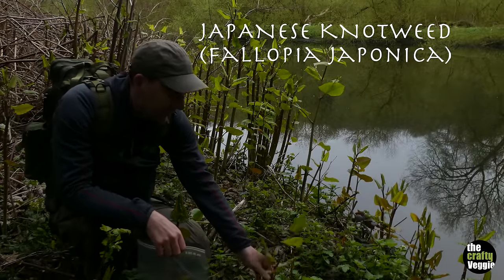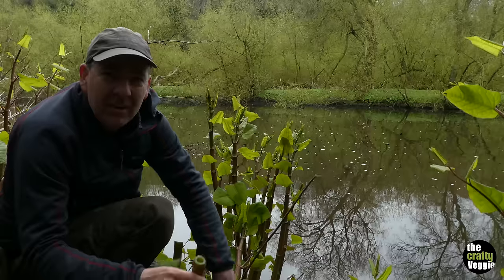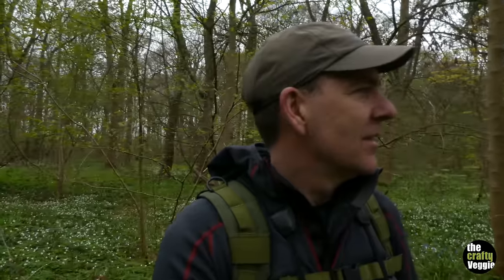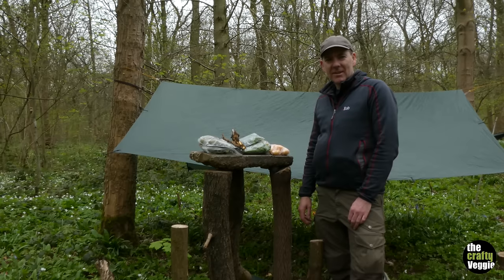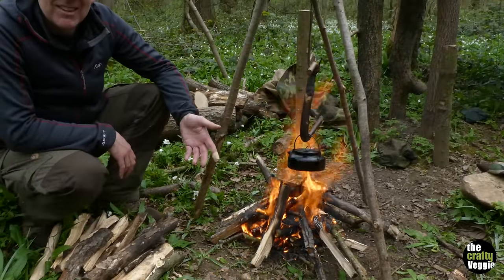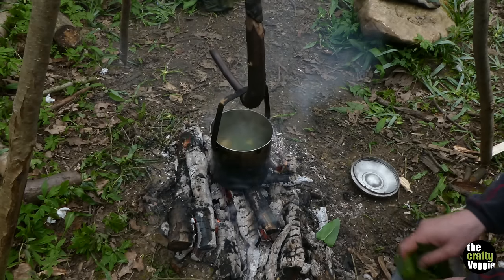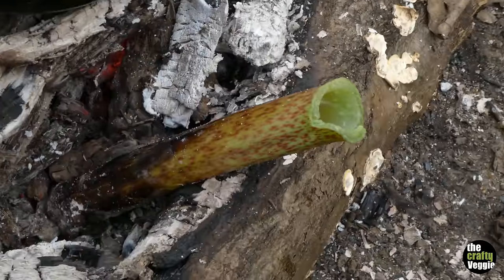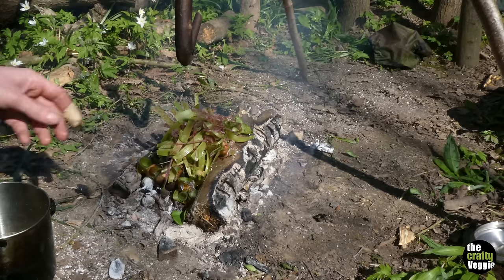Springtime Foraging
Foraging for wild edibles including Japanese Knotweed. Cooking spring soup and stewed Knotweed.

Japanese Knotweed spreads very easliy, growing from its stem and root. Always dispose of the plant pieces you cut, either burn it or consume it all. It has great medicinal properties but is very invasive as it has no native pests to keep it in check in the UK, except us!